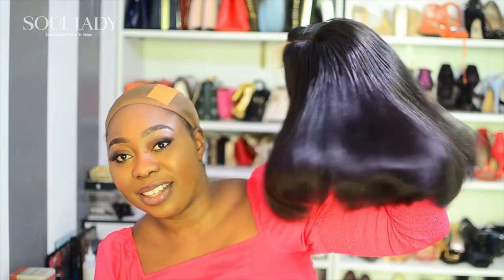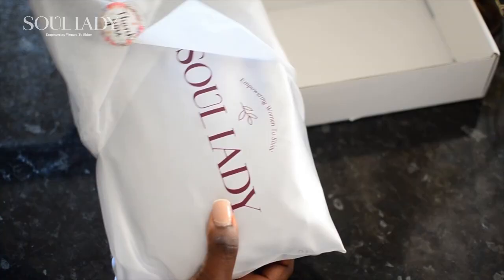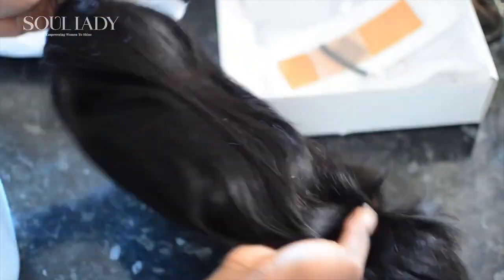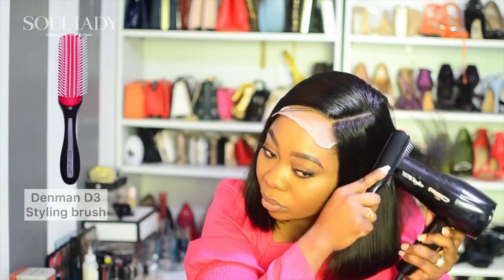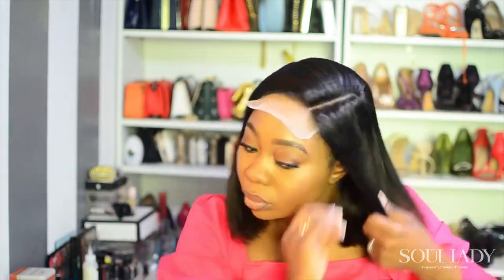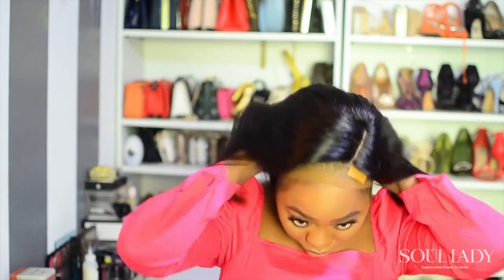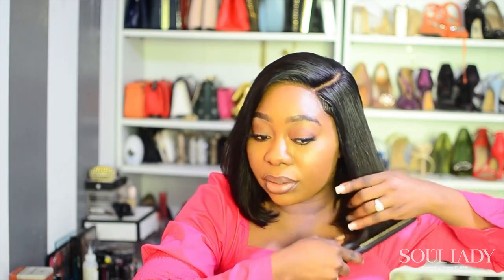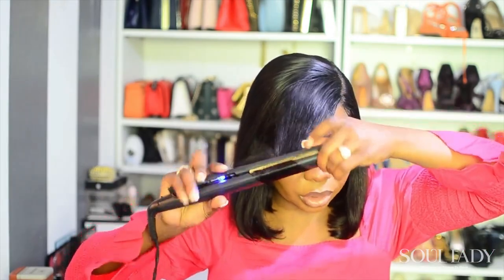Easy and classy short bob wig install ft Soul lady wigs x Tosin Alabi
$10 OFF DISCOUNT: SL10 (No Time Limit)
 5x5 HD Lace Straight bob wig 10''

▬▬ ★☆ Wig Details ☆★▬▬
5x5 HD Lace Straight bob wig 10''
Package includes: wig x 1, true-scalp tape x 2, paper gift tote bag x 1